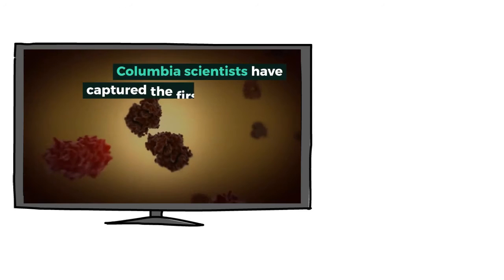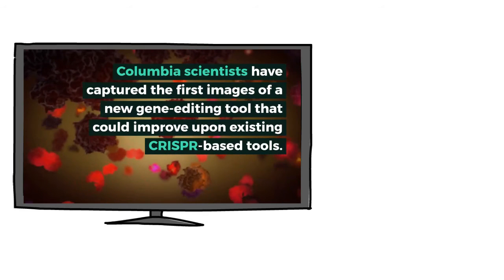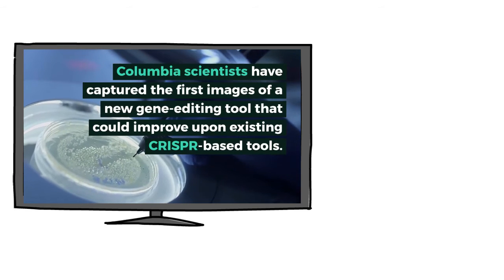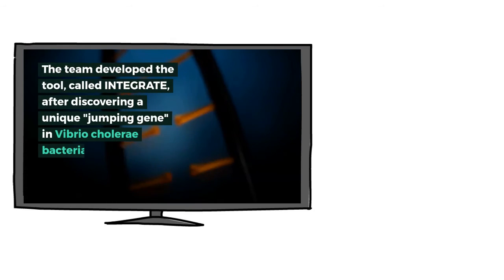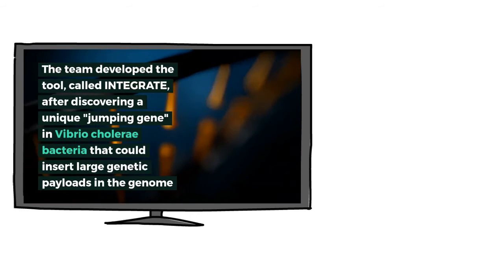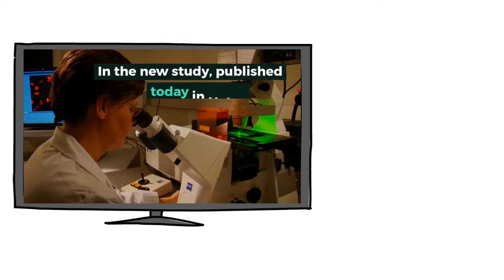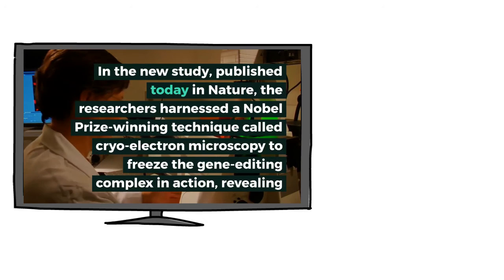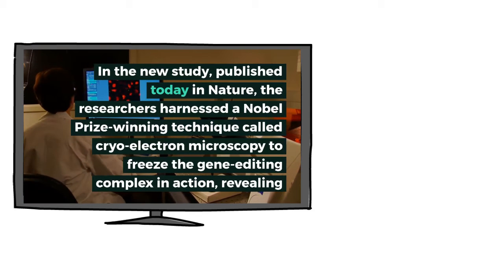First images of a new gene-editing tool that improves upon existing CRISPR. 'Upgraded' CRISPR tool